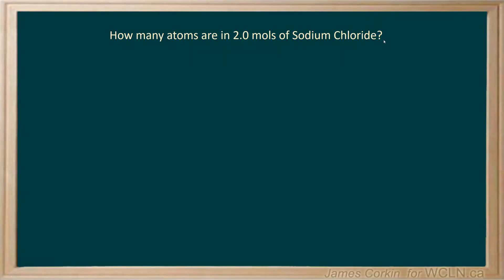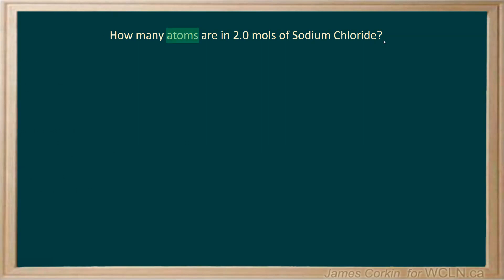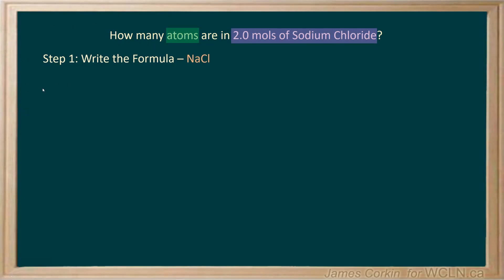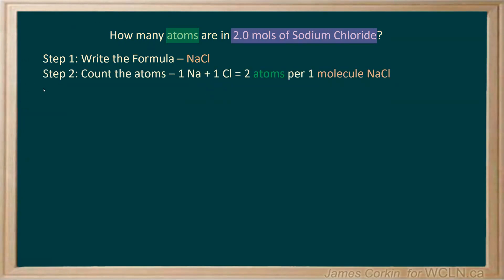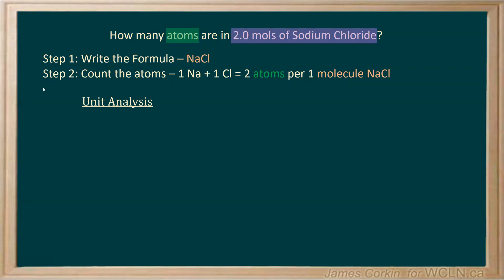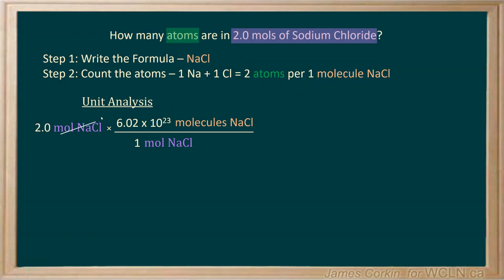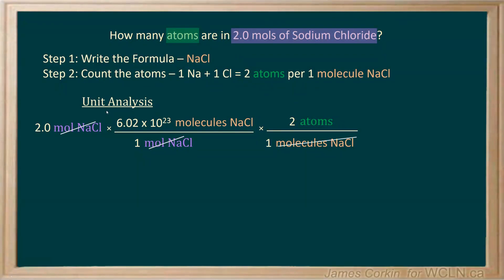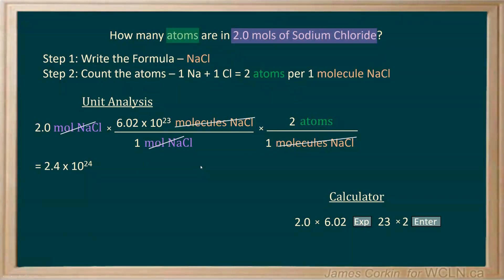Chemistry 11 Unit 4 Mol to Molecules to Atoms Conversion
WCLN How to use avagadro's number and the formula of a compound to convert from mols to atoms.